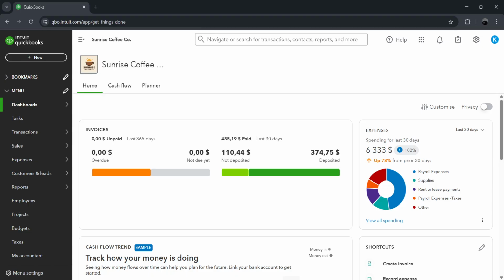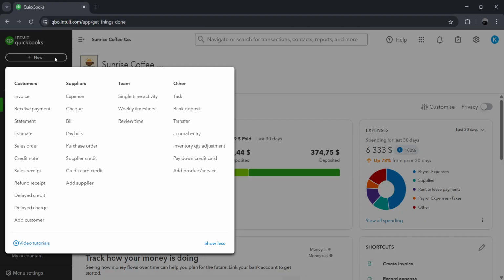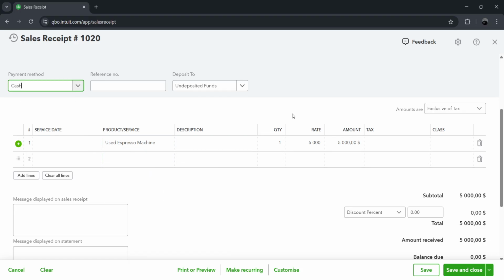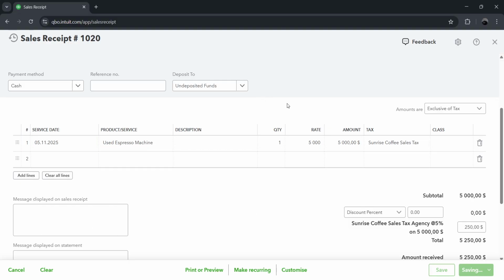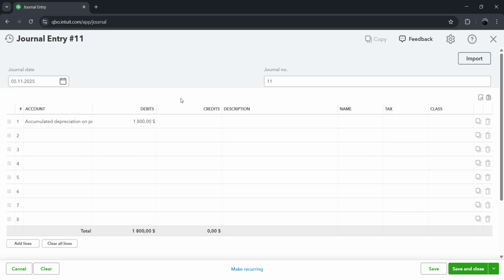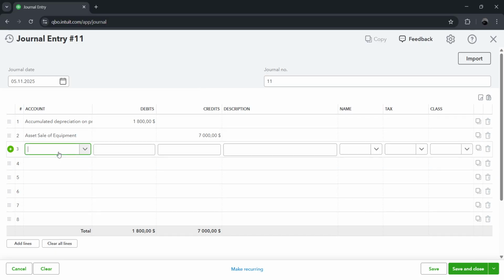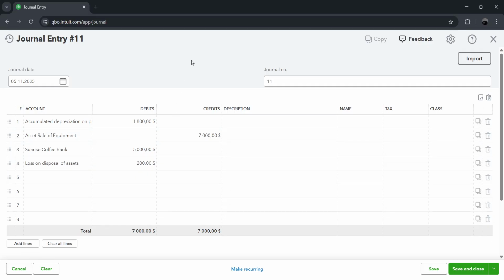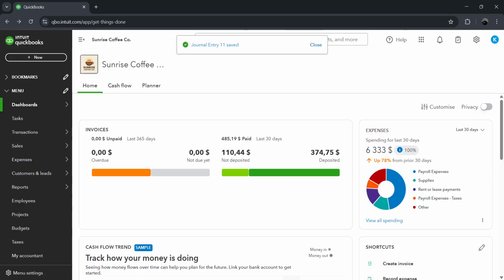How To Record The Sale Of An Asset In Quickbooks (Tutorial 2025)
Along the way, you'll learn how to record asset sale Quickbooks, Quickbooks tutorial sell fixed asset, accounting for asset disposal Quickbooks, enter sale of an asset Quickbooks, Quickbooks guide record asset sale, steps to log asset sale Quickbooks, process for selling asset Quickbooks, Quickbooks fixed asset sale entry, managing asset sales in Quickbooks, create Quickbooks asset sale entry, how to dispose of asset Quickbooks, Quickbooks journal entry asset sale